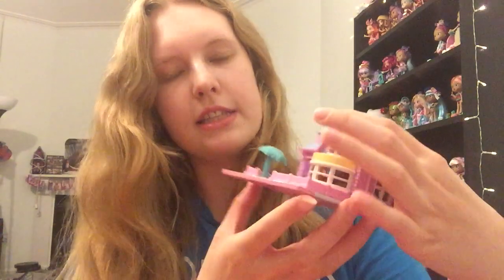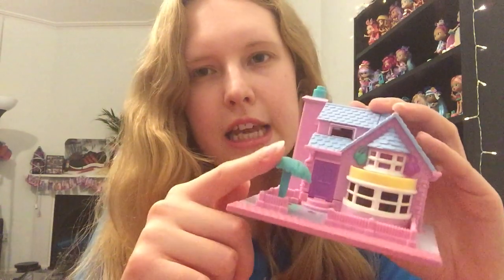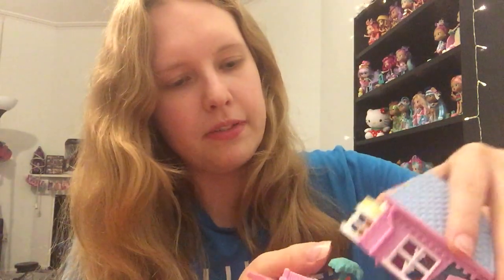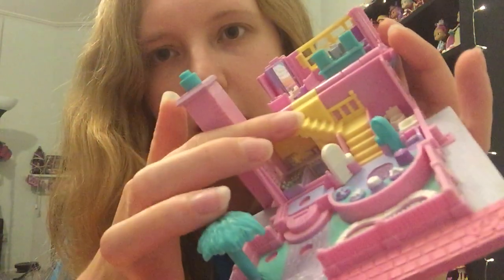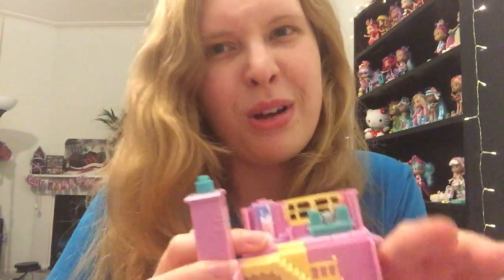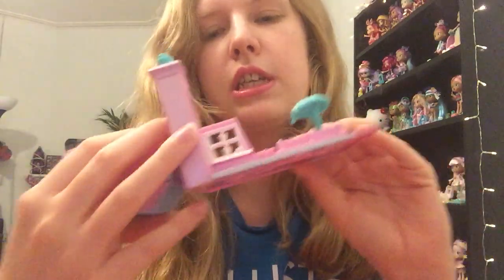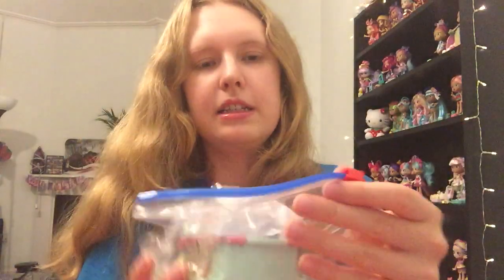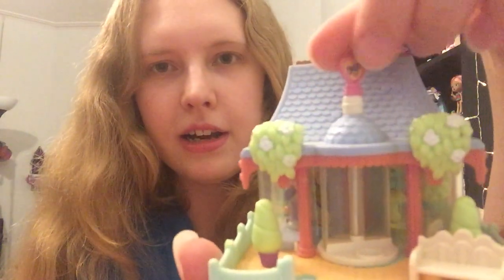VINTAGE POLLY POCKETS - Let's Open My Mail Together!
Today I am opening my mail on camera as these parcels contain some amazing vintage Polly Pocket sets!
Which of the 4 do you like best? x